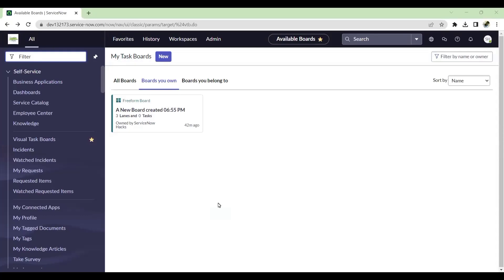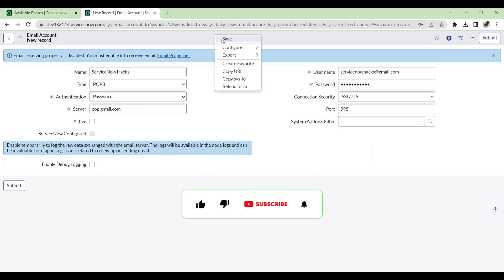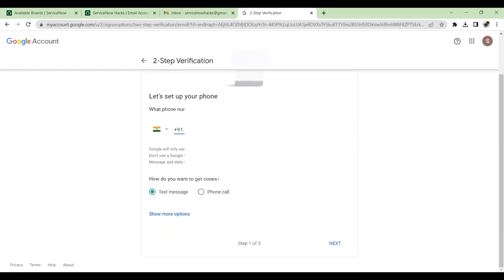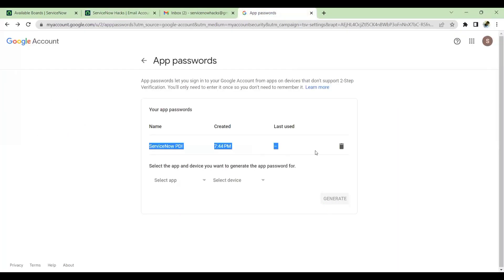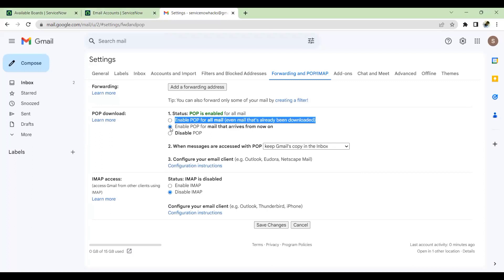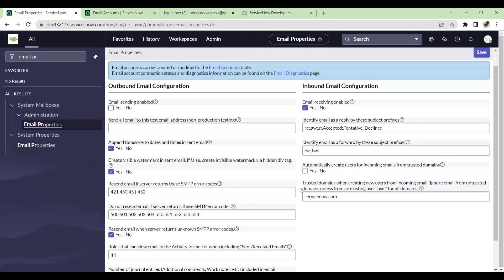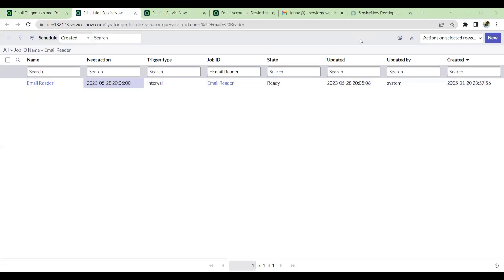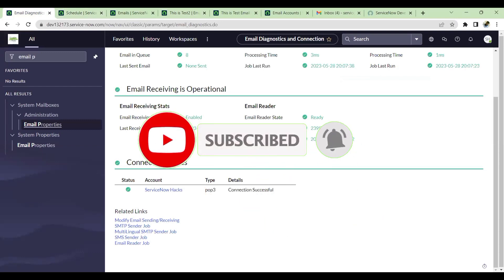How to Connect Gmail to ServiceNow PDI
How to Connect Gmail to ServiceNow PDI ( Personal Developer Instance ).

Learn how to seamlessly integrate/Connect Gmail with ServiceNow PDI in this comprehensive tutorial. Connecting Gmail to ServiceNow PDI enables efficient communication and streamlines your workflow.

Follow along as we guide you through the setup process, configuration steps, and troubleshooting tips. Enhance your productivity!